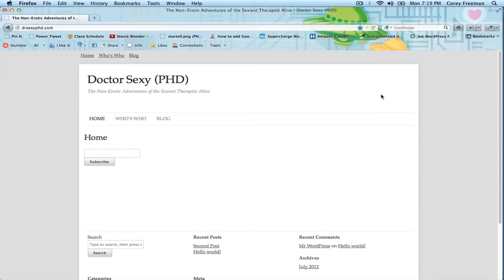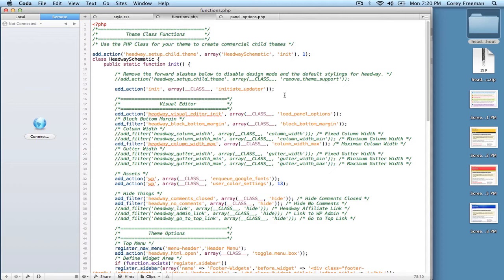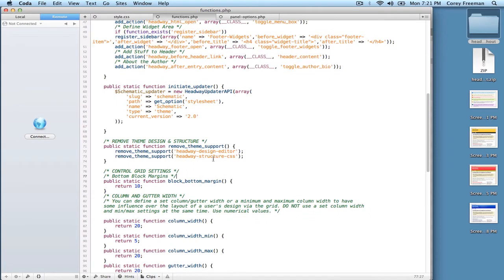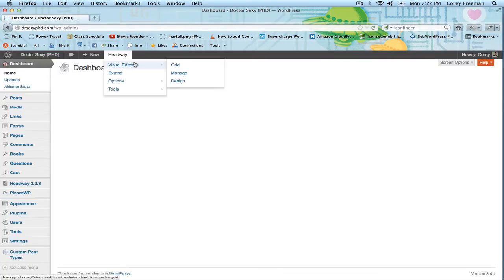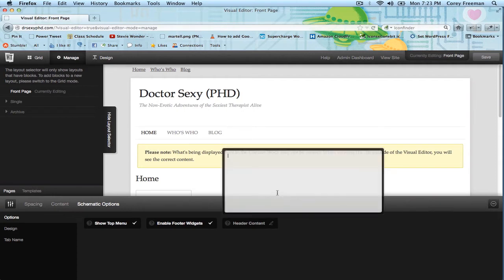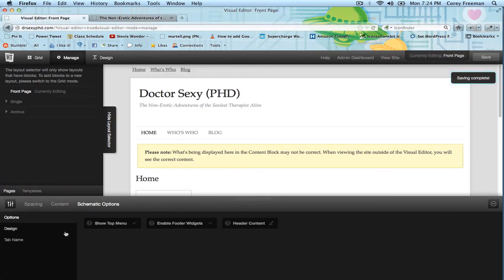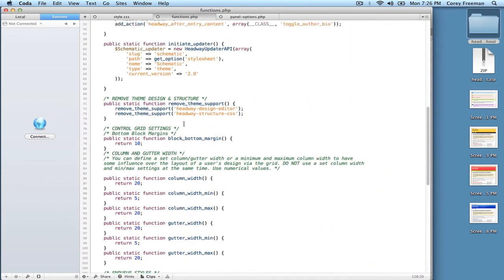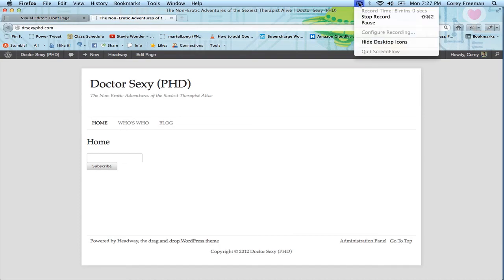How to Use Headway Schematic Developer's Version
Schematic for developers is setup to allow headway theme developers to build child themes for commercial distribution. Schematic includes demonstrations of theme options, a complete CSS map, and a few built-in options that exemplify how to build your options.